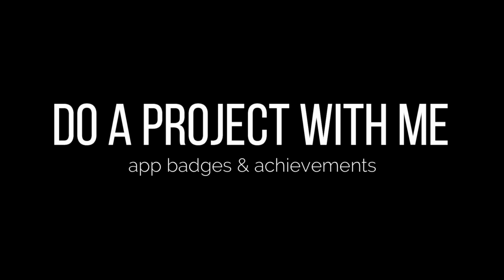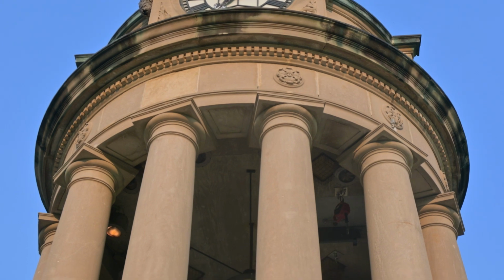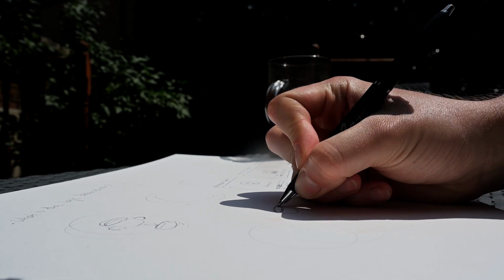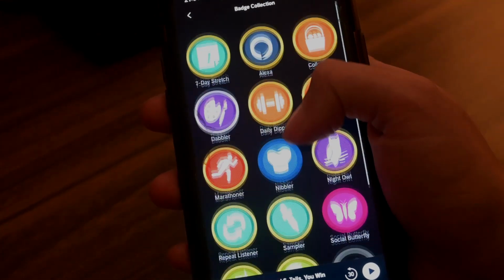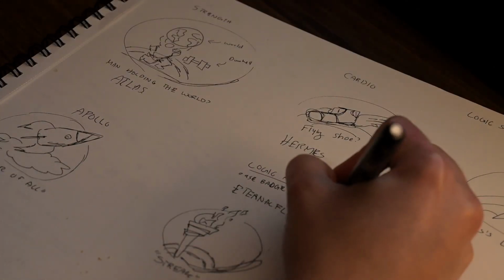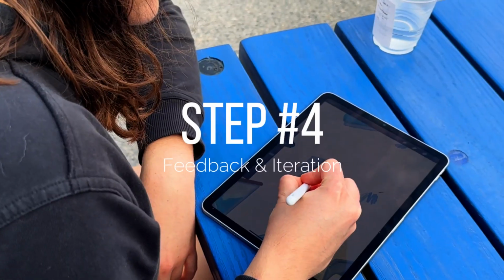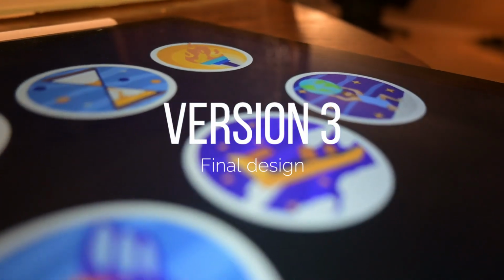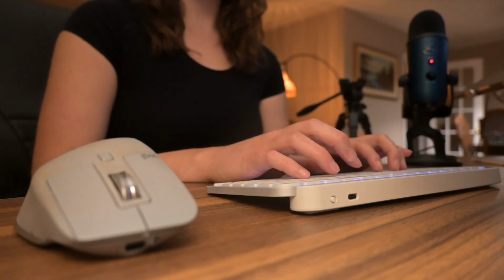UX/UI process - creating gamification & badges for mobile app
Have you ever wondered how to make your app more sticky, and how to grow your user retention?

In this video I walk through my process of designing badges and thinking through how to add gamification to the exercise app 3rdStride.

I go through the stages of:
1. Research & Discovery
2. Ideation
3. Wire framing
4. Feedback & Iteration
5. Handoff
6. Final Design

When you're doing project what are the stages you go through? Do you do anything differently?

My name is Jen and I own the Jaia Studio Design Agency, which works with health, wellness and fitness businesses in building their custom branding and design.

If you want to know about the design agency and how we can support you in your next phase of business check out our

For more resources about starting a business, check out our workbooks